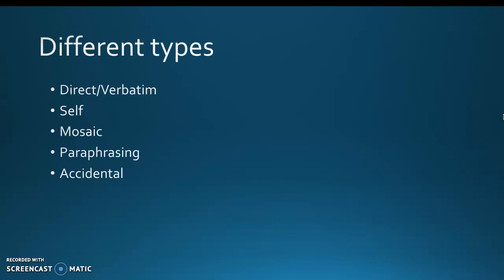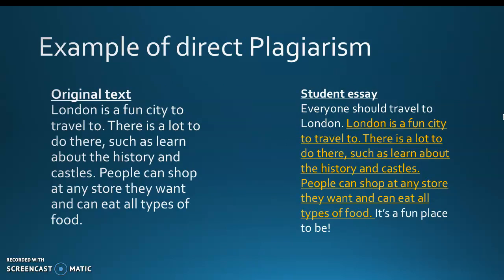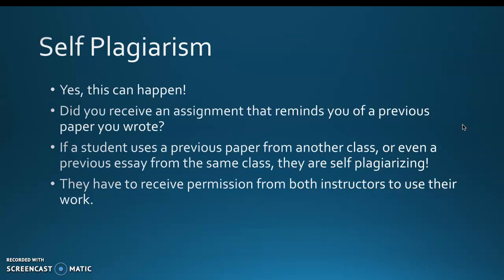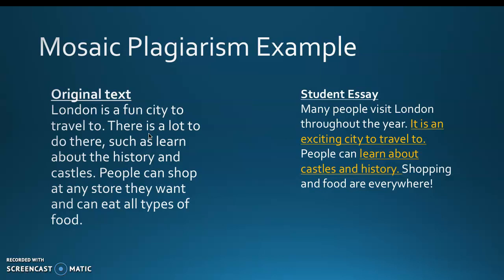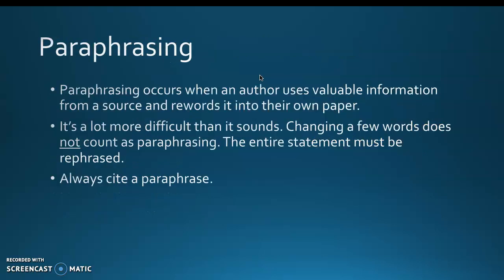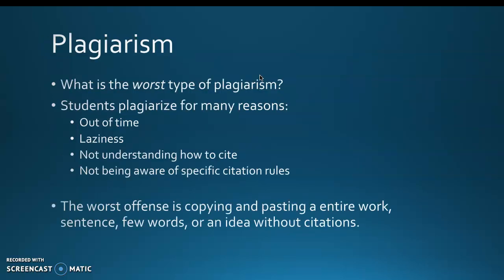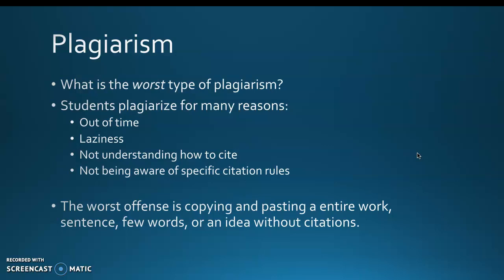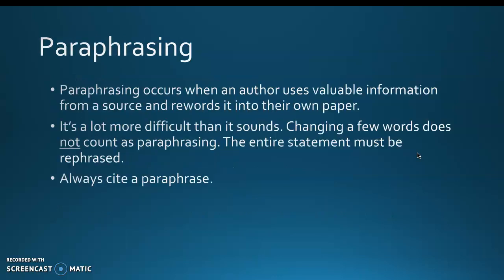Plagiarism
Review this video to understand the different forms of plagiarism